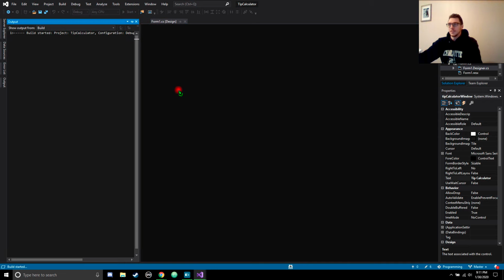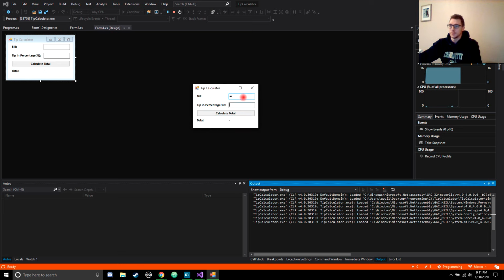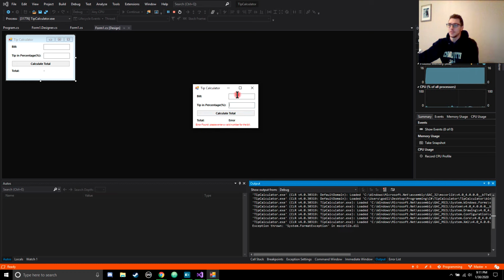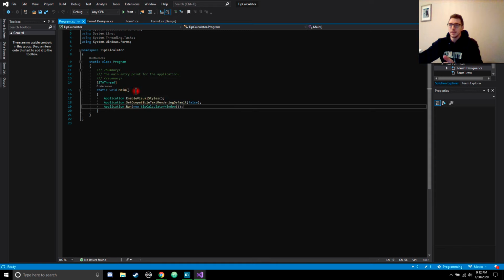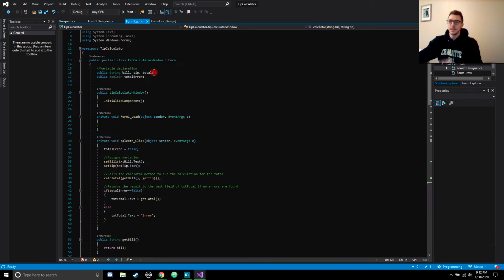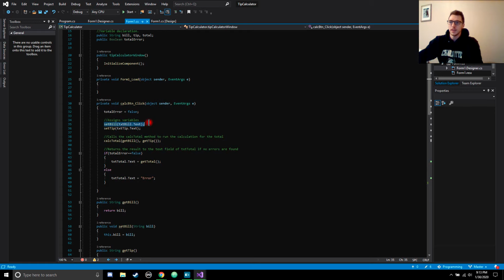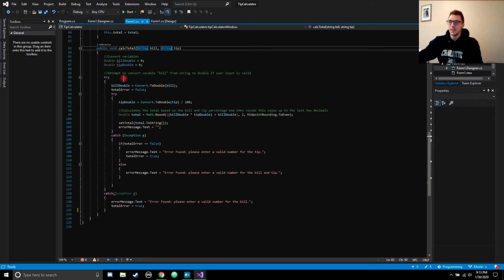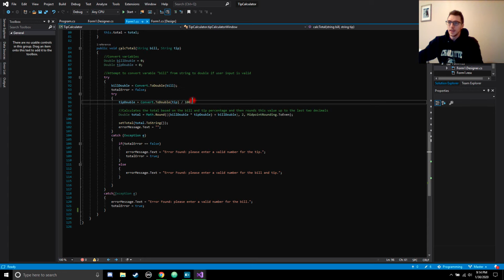Tip Calculator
This program ultimately takes in a users input for a Bill and Percentage. Then using that input, calculates the output for the bills total.

Languages: C#
Software: Microsoft Visual Studio